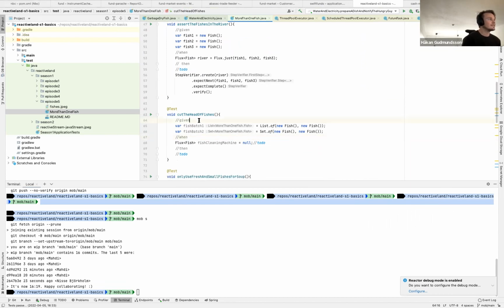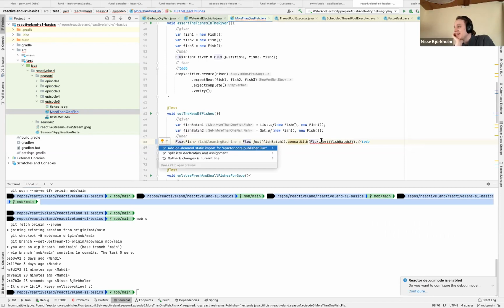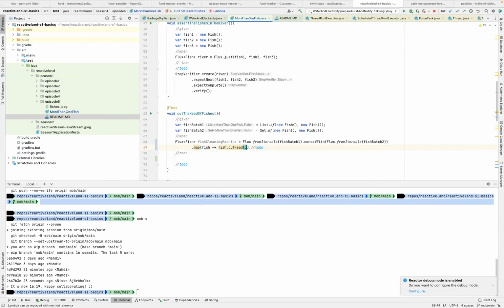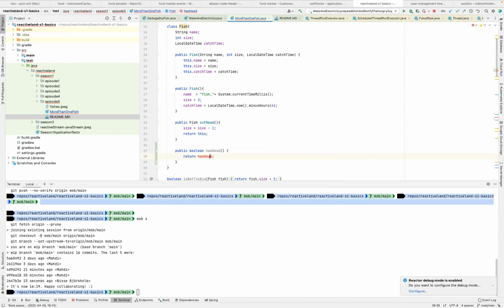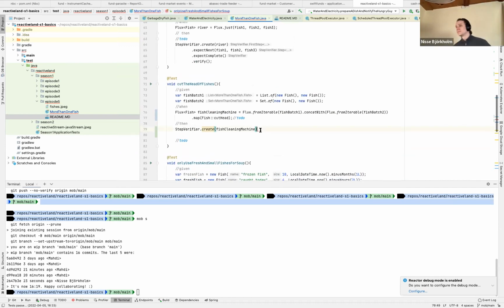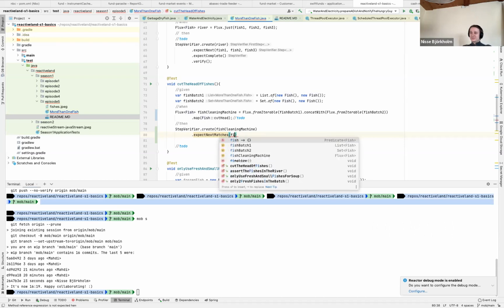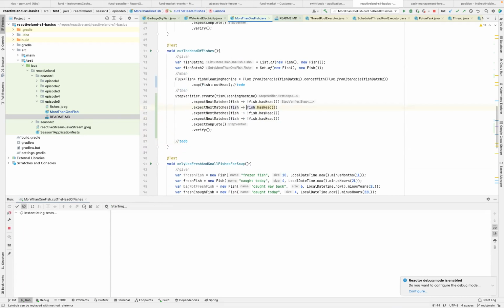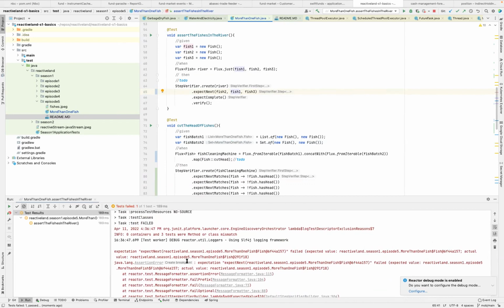Reactive land S1 E5 - challenge 2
Welcome to fifth episode of Reactive land were we talk about having more than one element in a reactive stream (Flux).